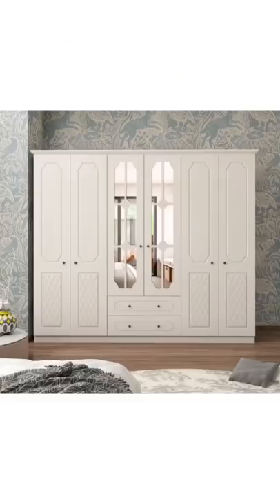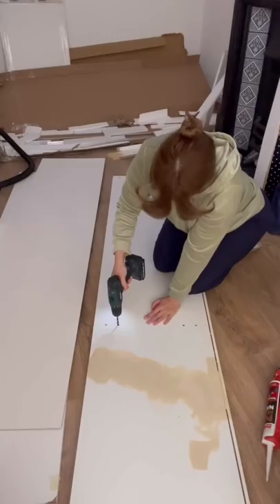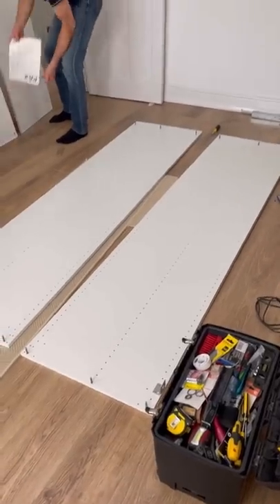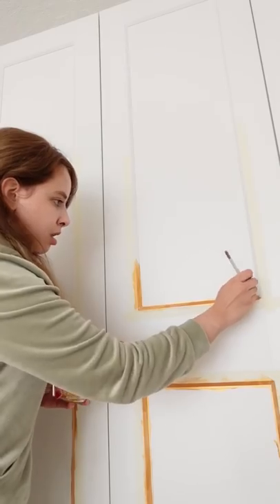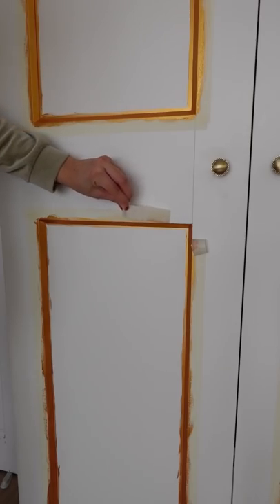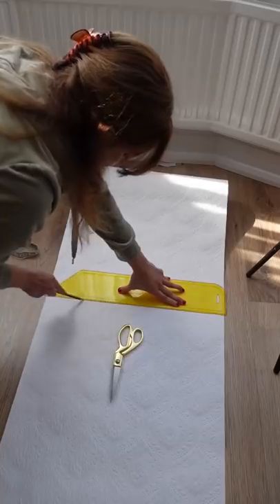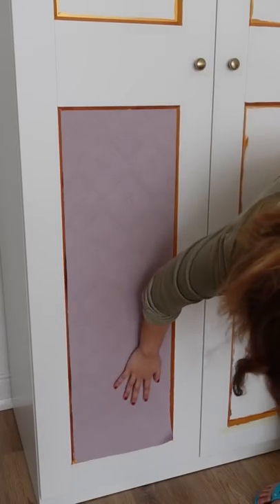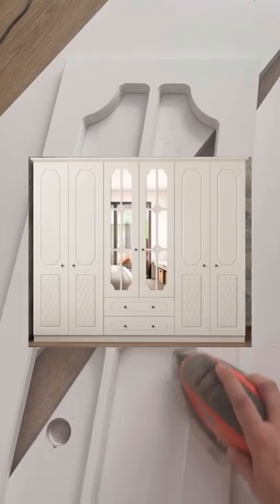My wardrobe transformation!!